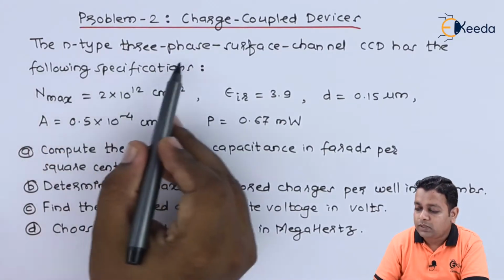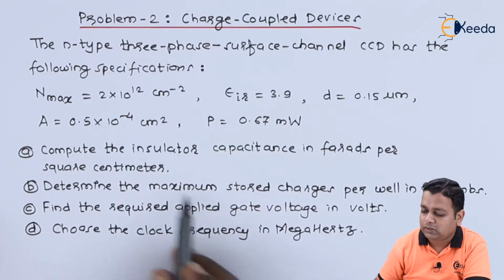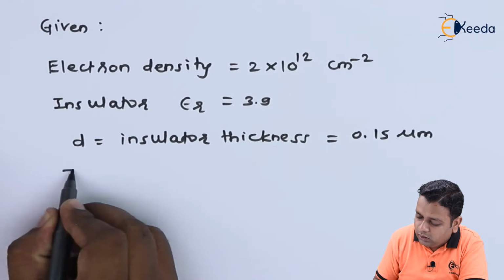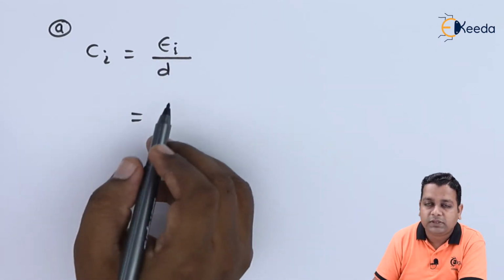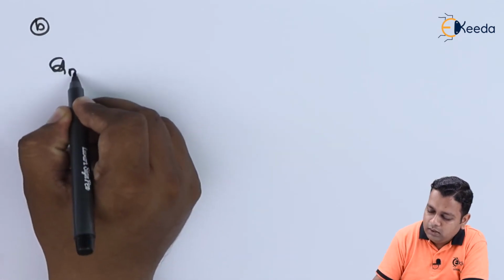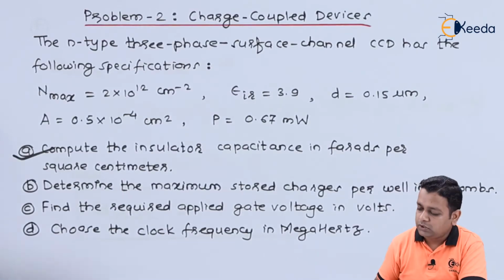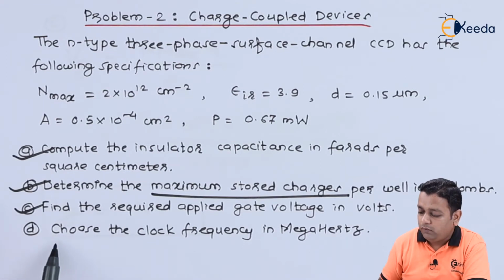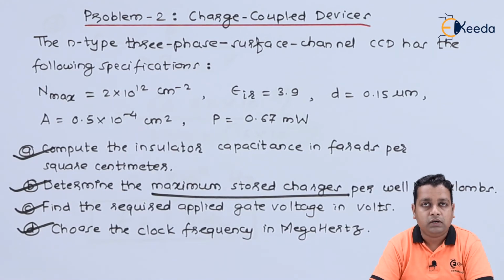Problem 2 Charge Coupled Devices - Microwave Transistors and Tunnel Diodes - Microwave Engineering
Video Name - Problem-2: Charge-Coupled Devices

Happy Learning!